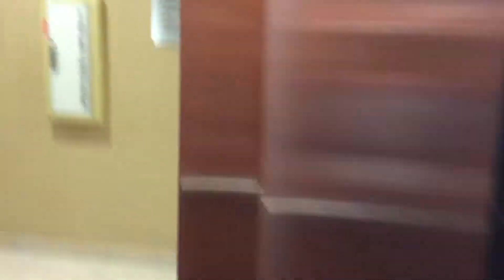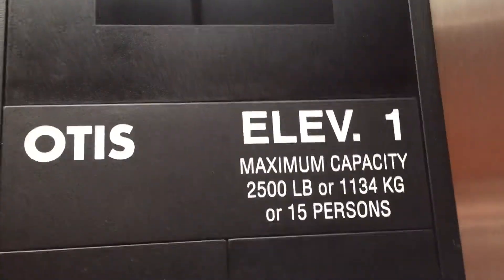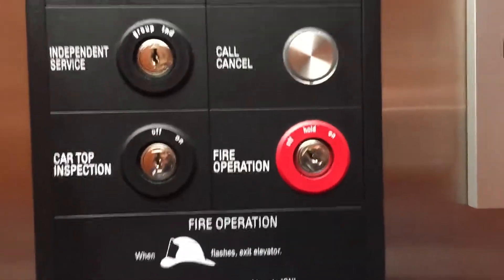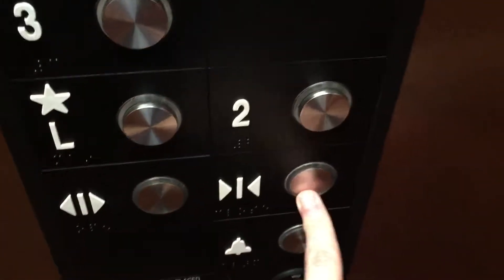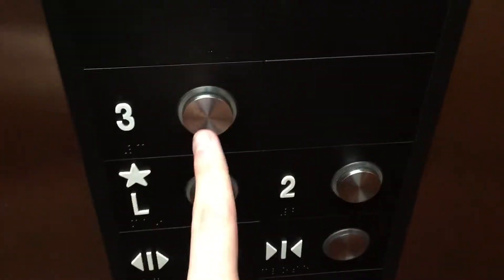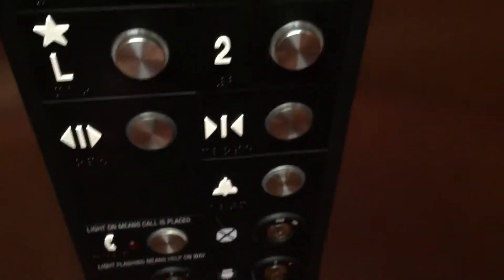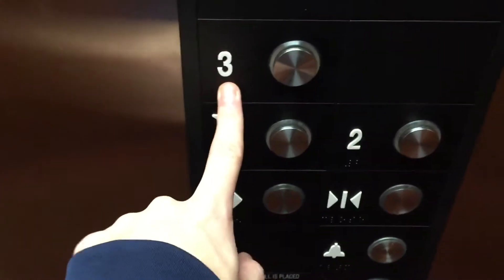OTIS Hydraulic Elevator @ Courtyard Marriott, Medford Airport, Medford, OR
You may think I found a Series 5, but it wasn’t the case here.